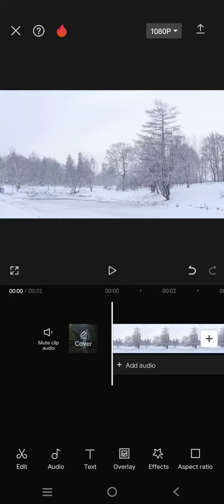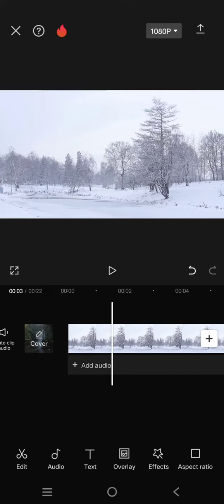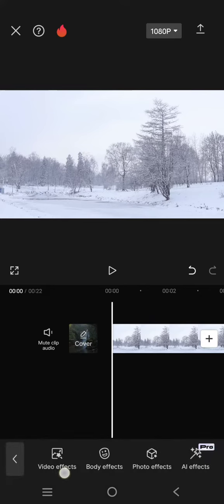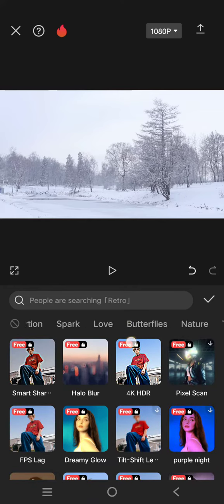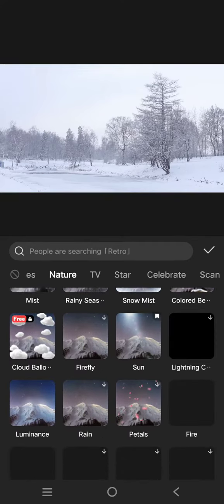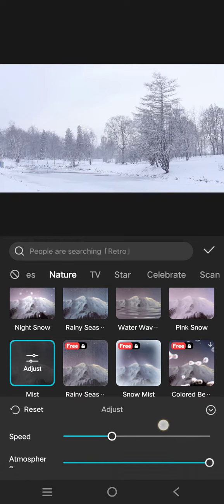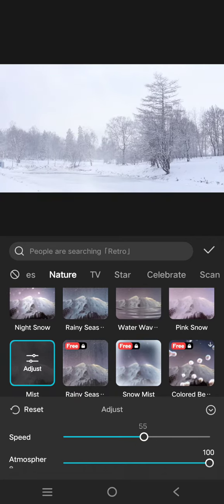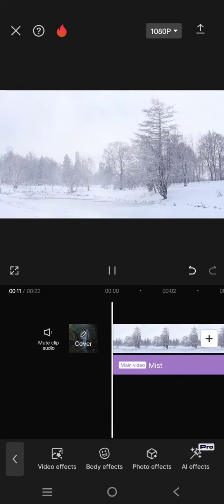How Can You Create This Fake Snow Mist Effect on Your Edited Videos in the CapCut Mobile?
Here's how you can easily add fake snow mist effect to your videos in CapCut